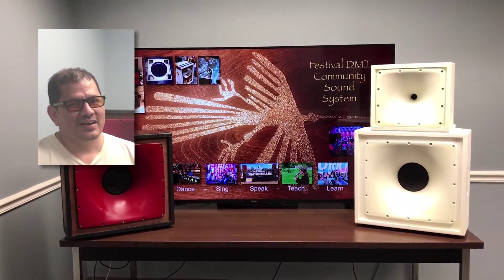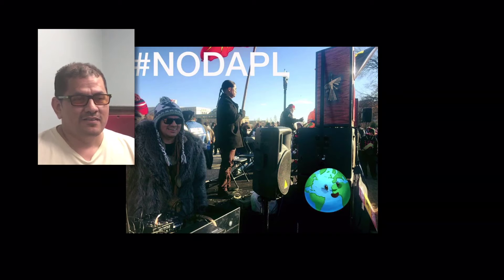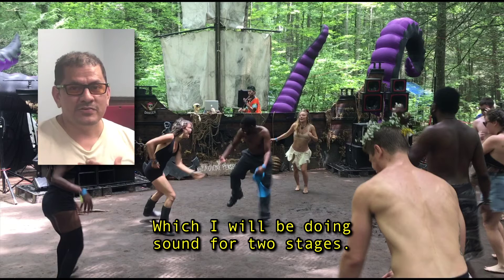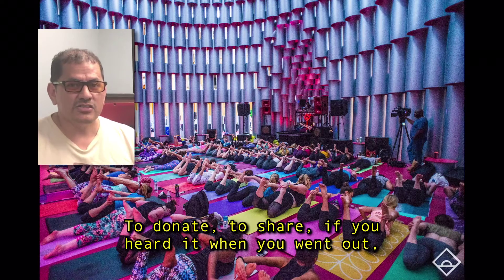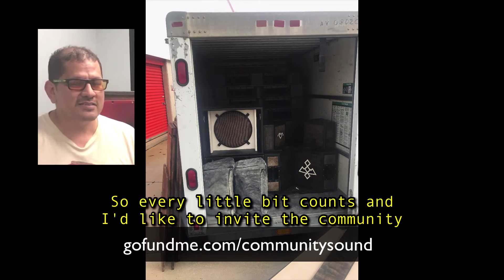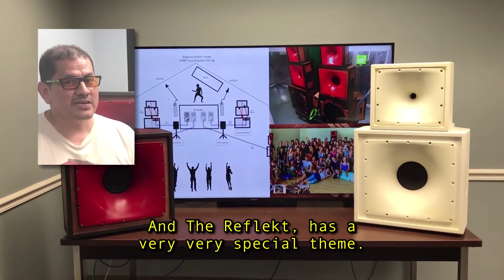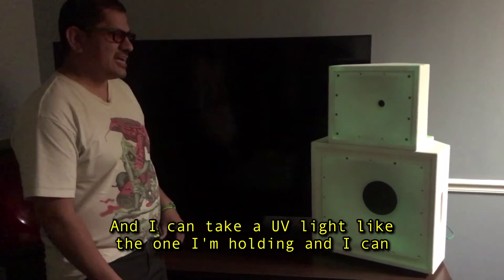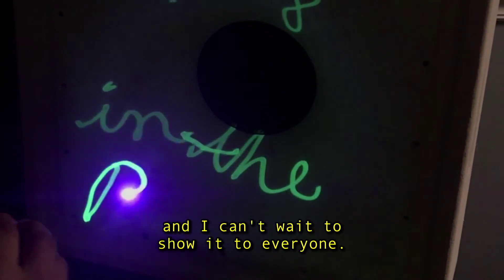Community Sound System FDMT 2018 video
Please help support The Community Sound System FDMT project for the 2018 season.  We are very busy and rely on donations to keep going with this project.